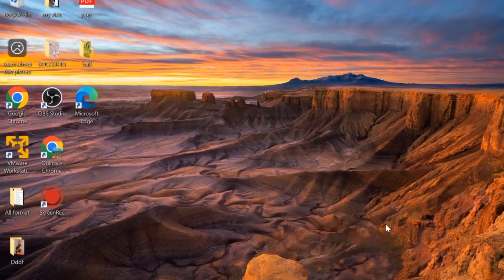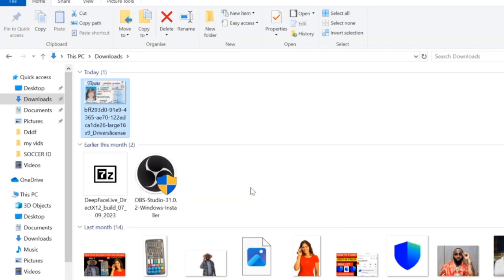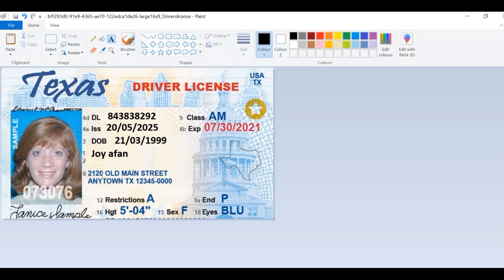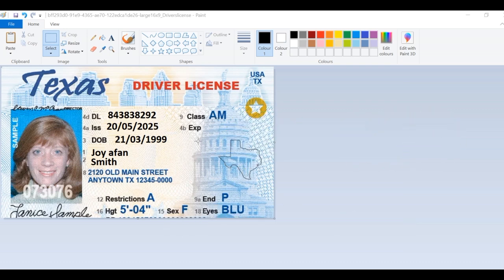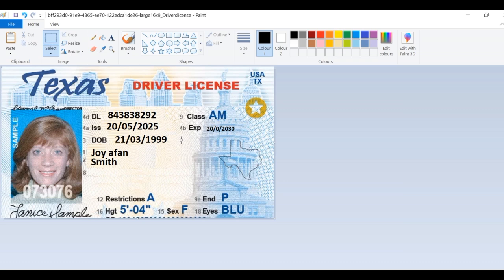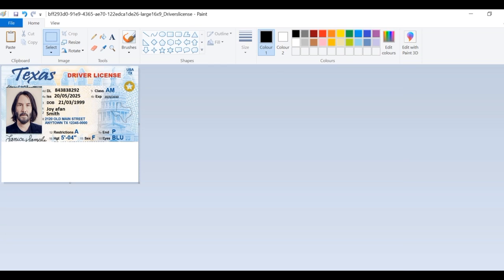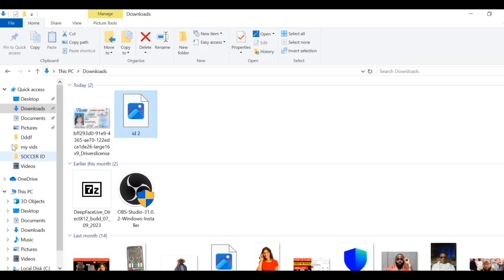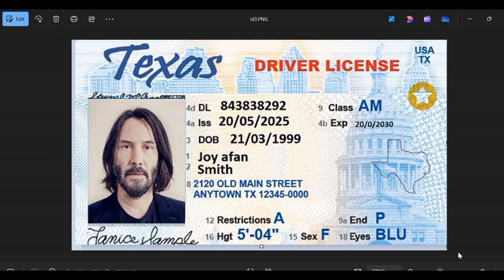ID CARD EDITOR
in this Video i am going to teach you how to edit id card for free pay close attention learn and feel free to comment below if you have any question.

✅Learn how to create and verify a professional PayPal account that will send and receive funds👇 from Abroad in to Nigeria

✅How To Grow A Viral YouTube Channel And Turn It Into A Money Generating Machine In 90 Days (Or Less)

👉👉The Secret of Earning At Least N300,000 Monthly From Selling Other People's Products In The Next 30 Days.

✅FREE Training: For anyone who wants to start A YouTube Channel But doesn't know where to begin..

✅Video call software / Make any video say whatever you want.Get your client full trust for All Phones